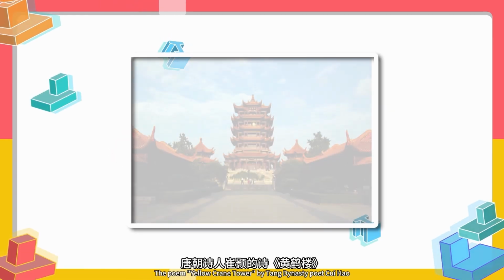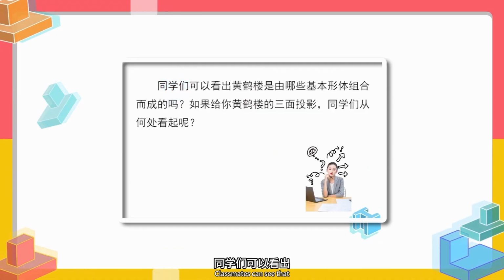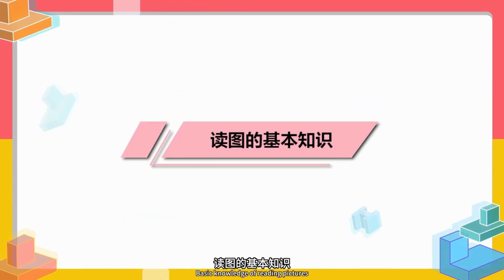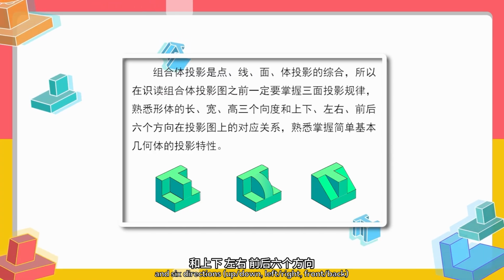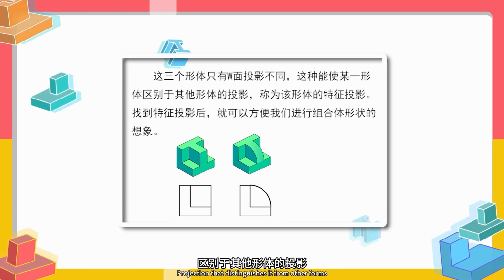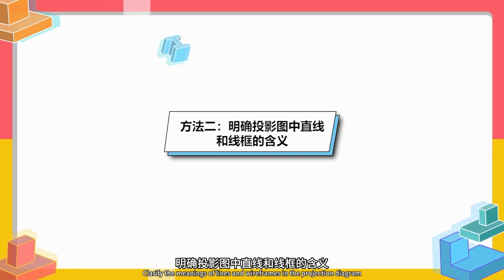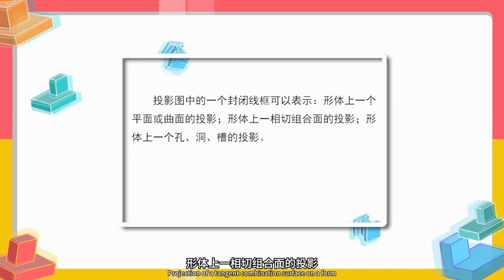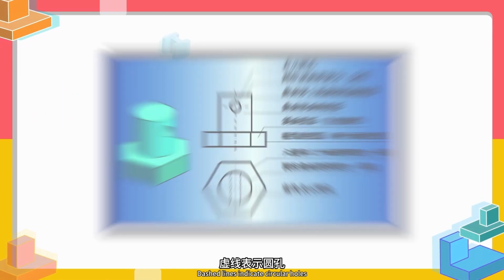2.3 Reading of Combination Projection Drawing